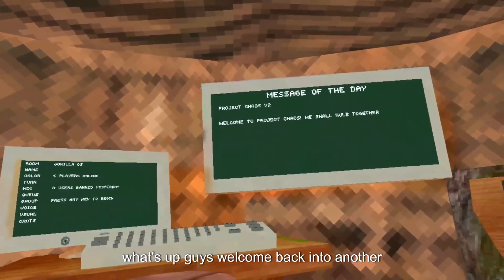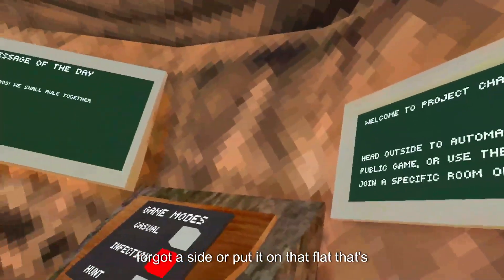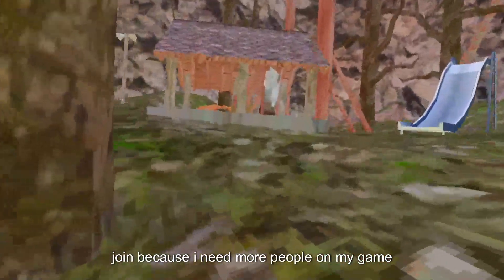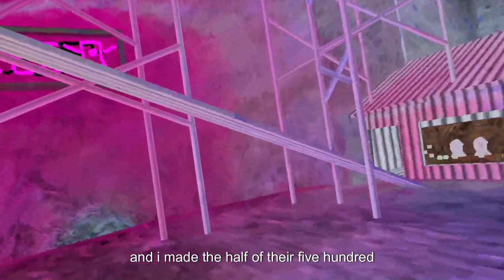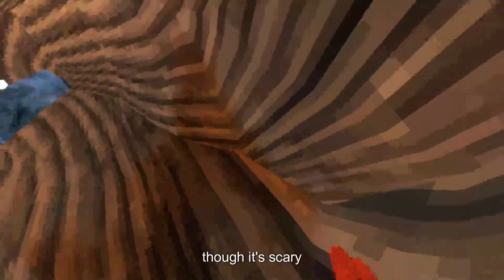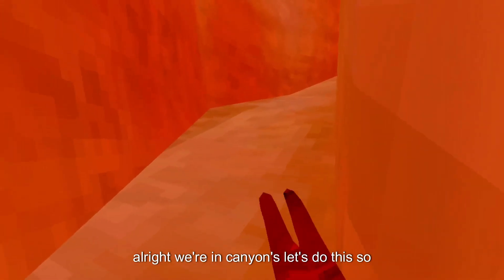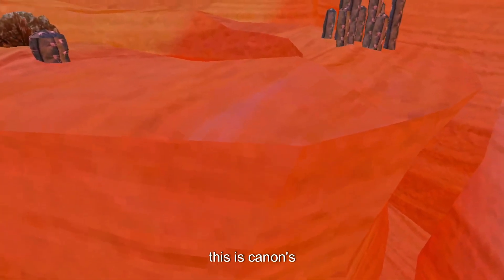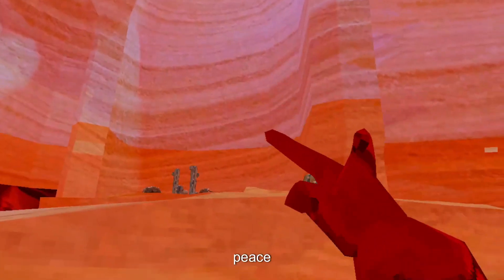EXPLORING MY GORILLA TAG FAN GAME! (PROJECT MODDED!)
Today i explore my gtag copy! you should I should definitely examine Project MODDED! It looks delightful, and I am confident that I will enjoy playing it.

put it in a new tab and push enter!